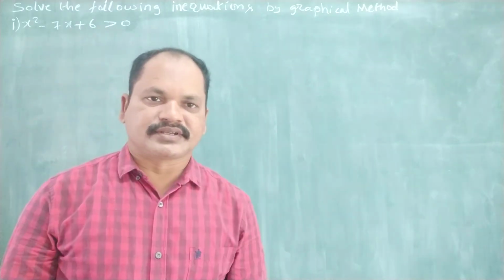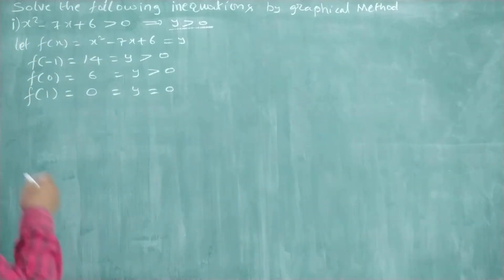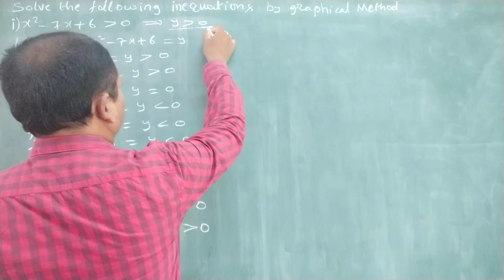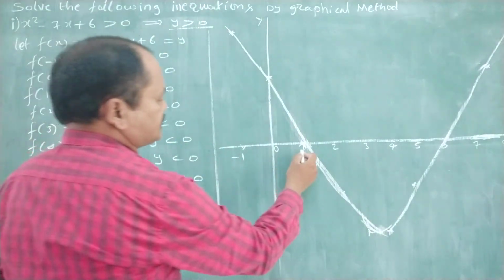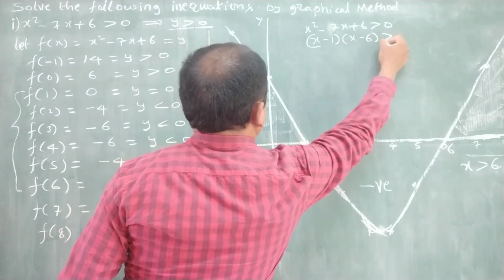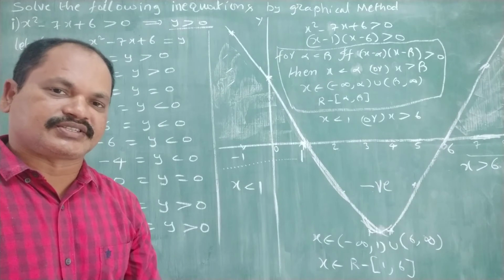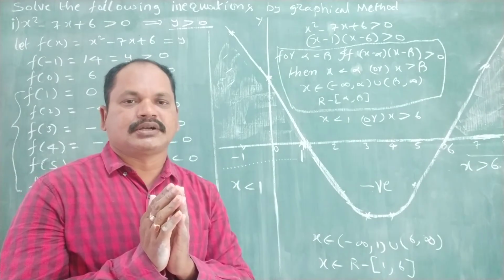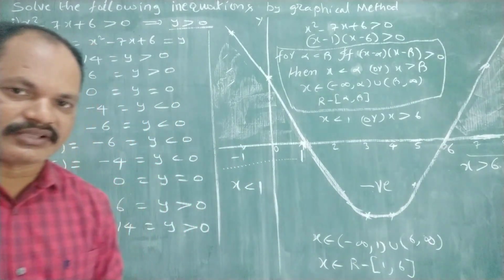Solution set of Inequation by graphical method